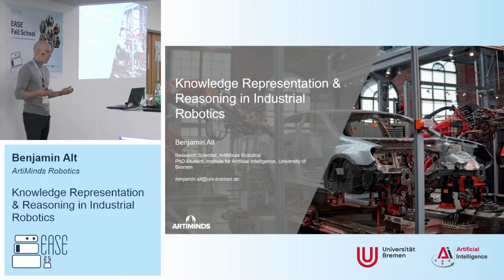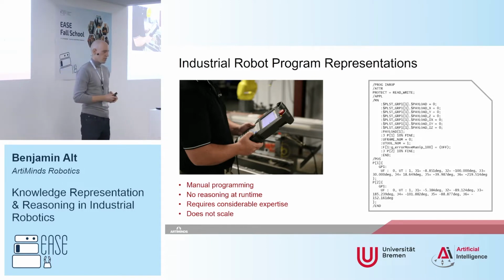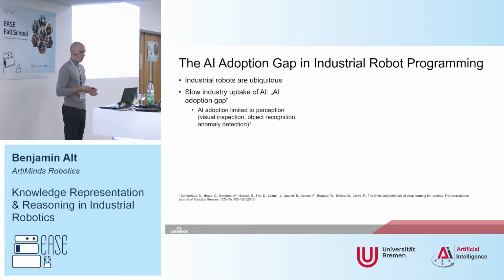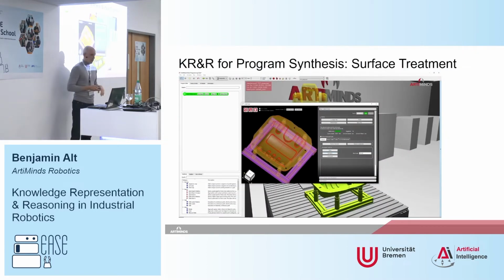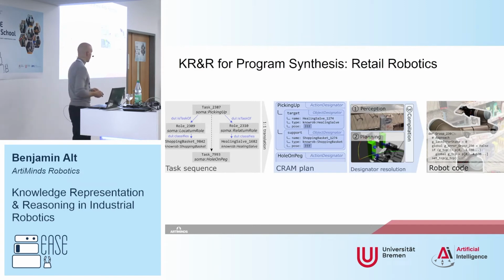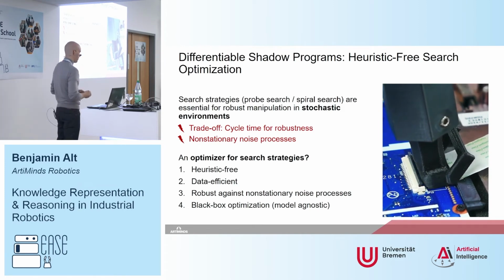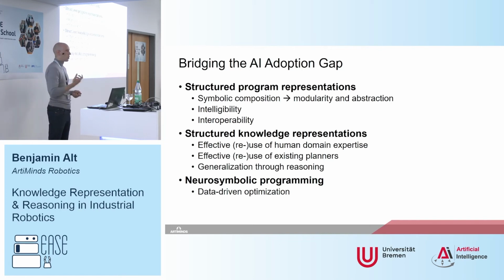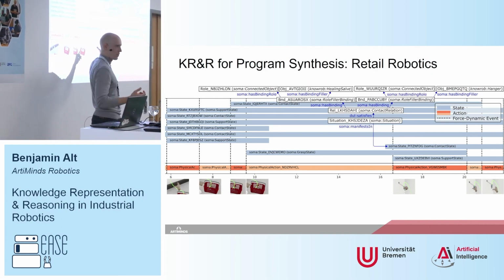EASE Fall School 2022 - Benjamin Alt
EASE Fall School 2022 - Knowledge representation & reasoning in industrial robotics